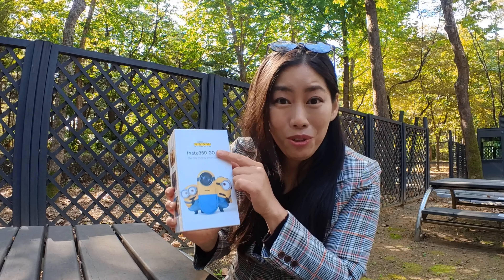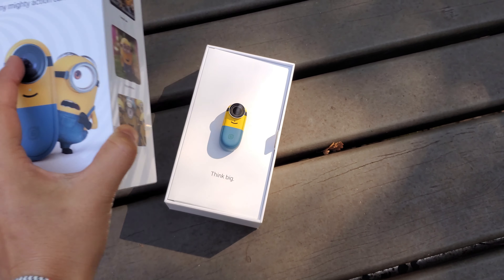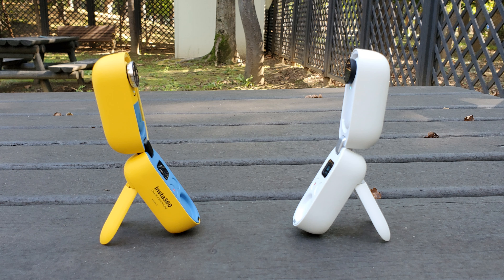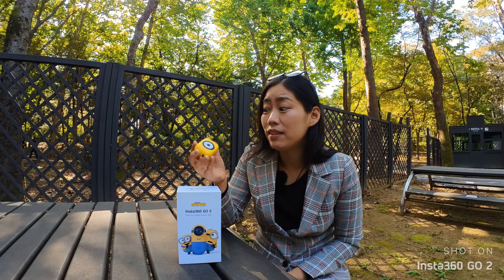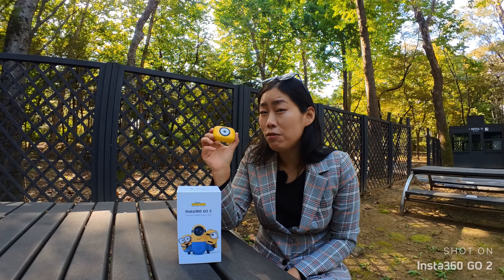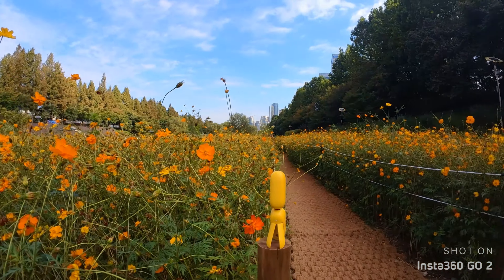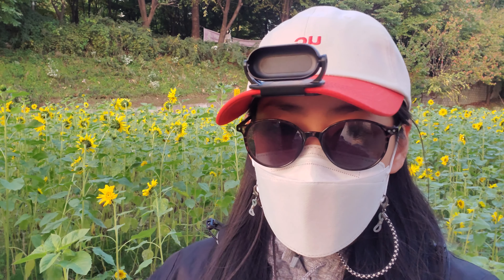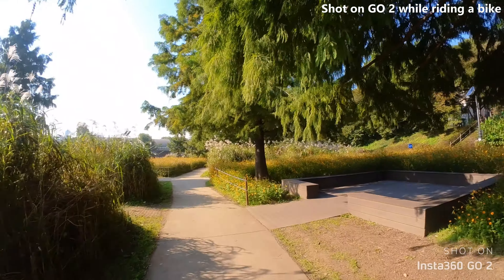Insta360 GO 2 Minions | 3 Reasons to Buy for Xmas 2021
*The Minions edition will be only available in US, Canada, China Mainland, Japan, Hong Kong, and Taiwan.
** Insta360 GO 2 was provided by Insta360 without a payment.

► TIMESTAMP ◀
0:00 Start Introduction
1:41 Reason 1 Cute Outlook
3:11 Reason 2 Durability and Magnetic, Perfect for Action
6:39 Reason 3 Updated App and Firmware

FIMI PALM 2 (AMAZON)
My Camera External Monitor